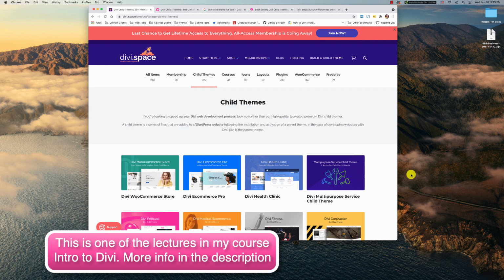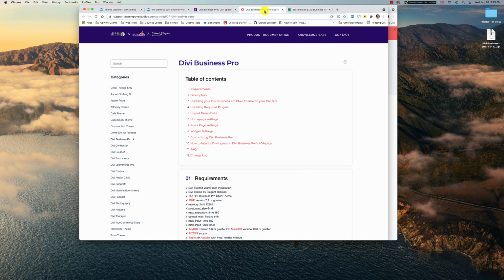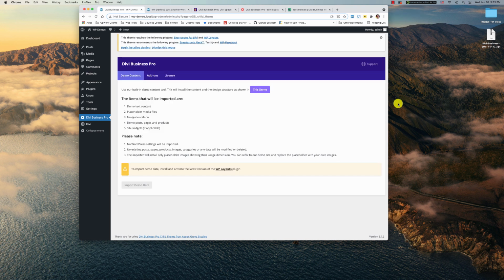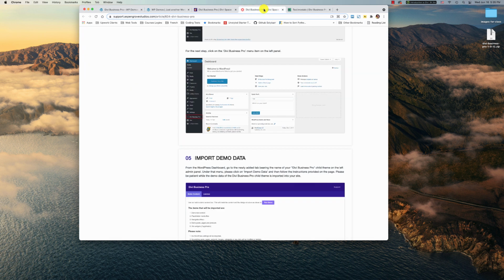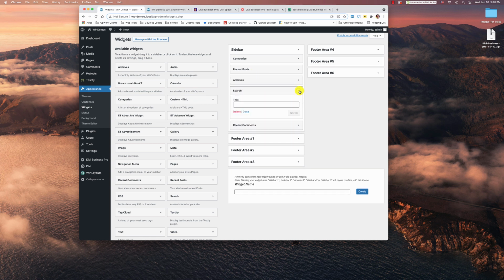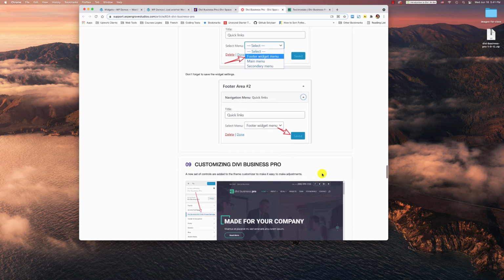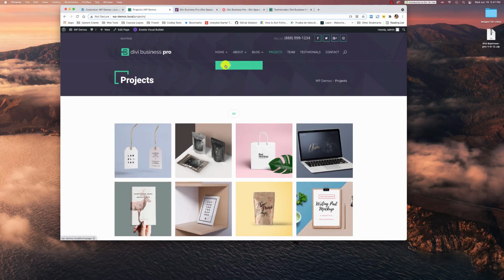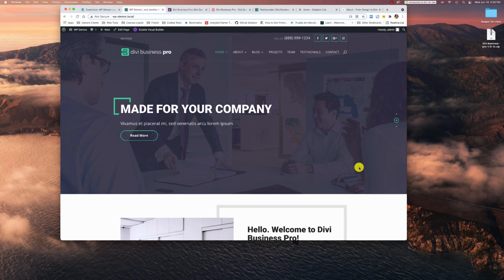Setup WordPress sites fast with Divi Child Themes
This is one of the lectures of my course "Intro to Divi". Here I show you how easy it is to get a site up and running with a Divi Child theme. This one is by Divi Space but there are other marketplaces where you can buy Divi Child themes.

Resources
Child theme marketplaces